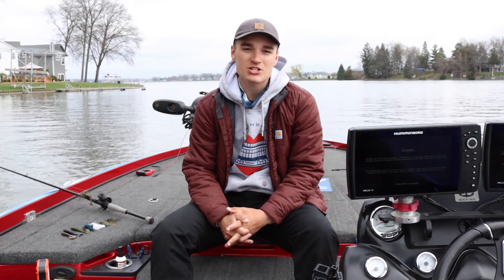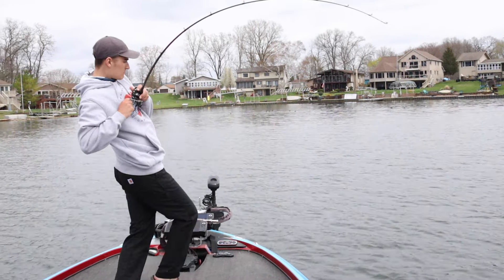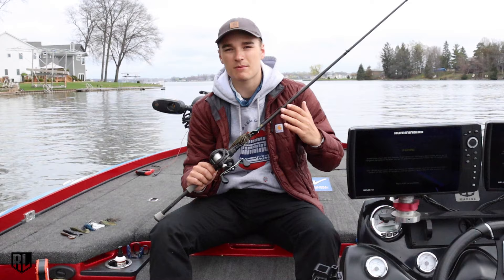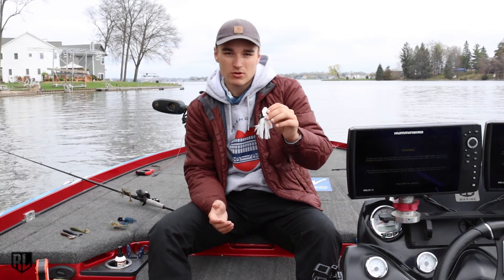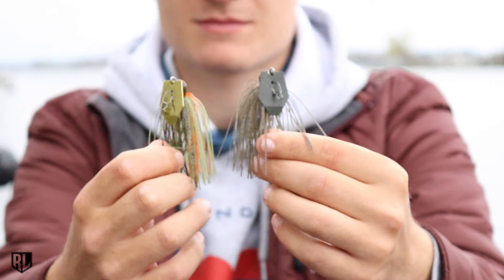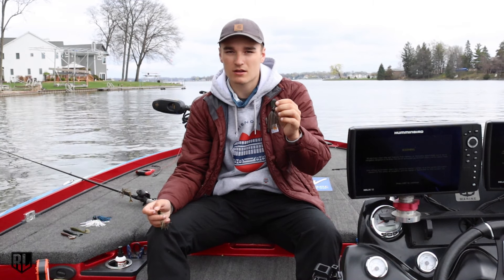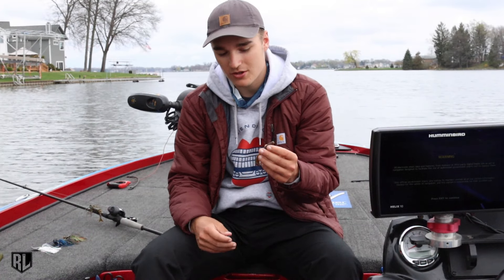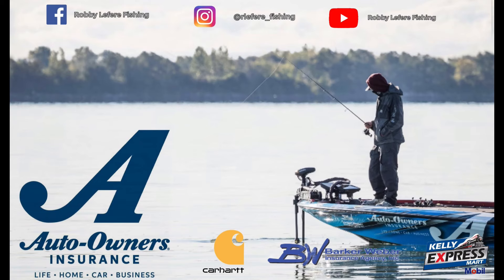INFO SERIES: Fishing Chatterbaits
Chatterbaits can be a great bait year round, but really excel in the springtime! This video is made to help you learn when to throw certain colors, how different trailers work with the bait, and plenty more! Whether you're a novice or not, this video has plenty of information to help teach you more about throwing bladed jigs.